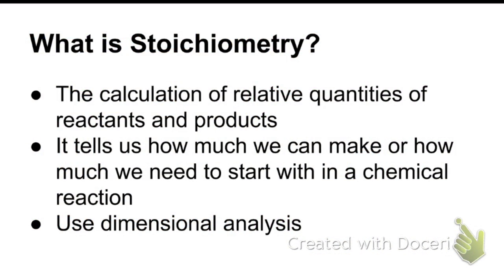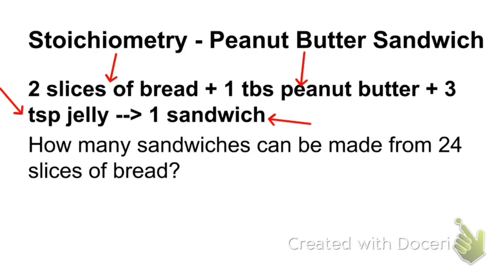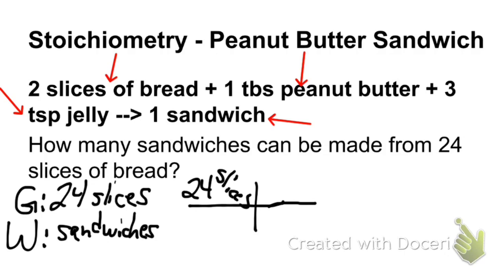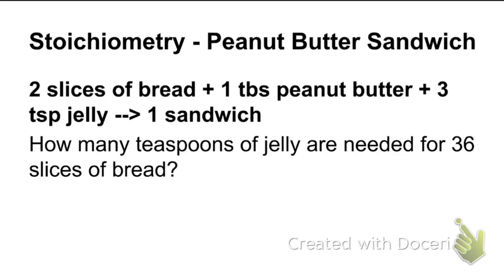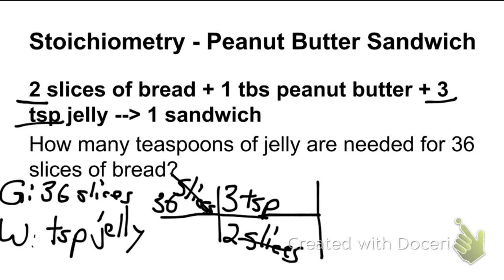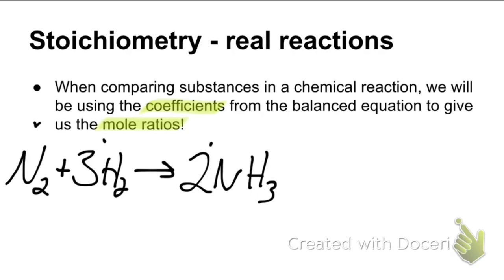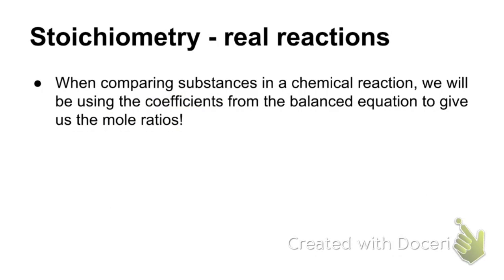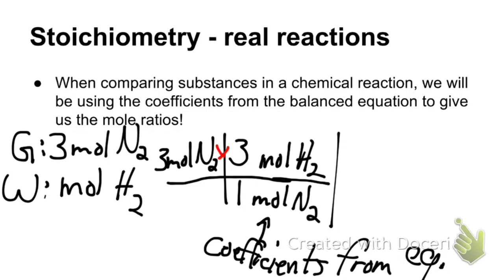7-1A Mole Conversions